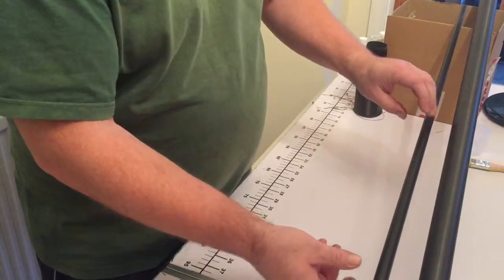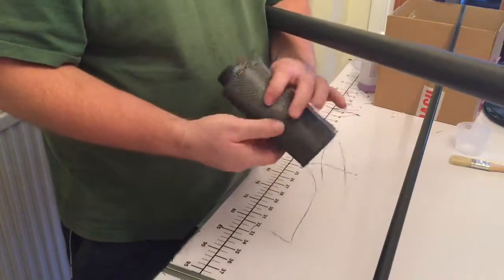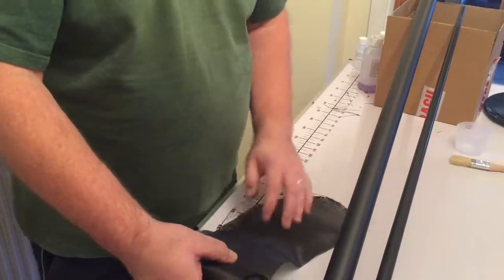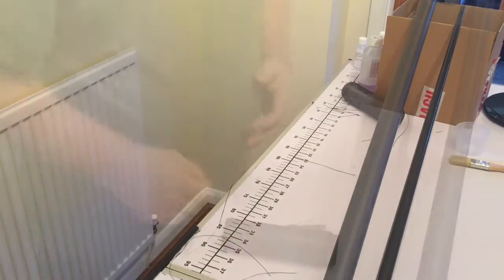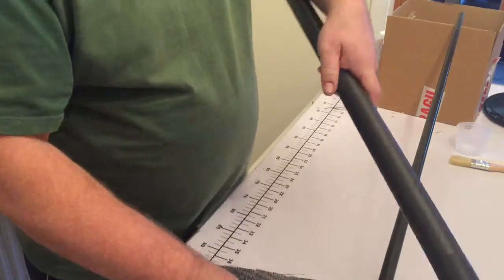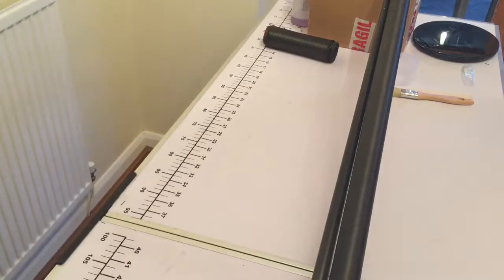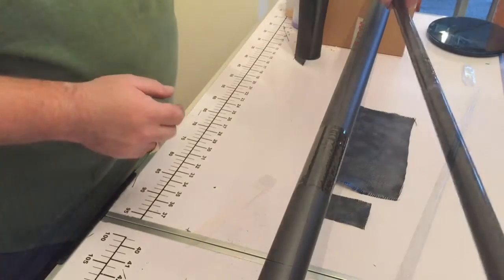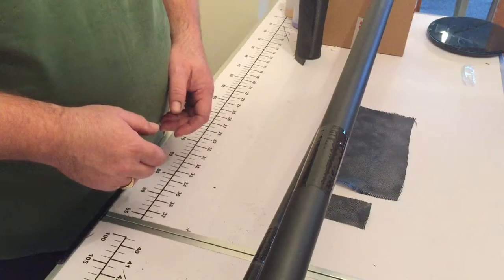The Bloopers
Out-takes from our DIY Pole Repair Kit Instructional video- Not for young ears!